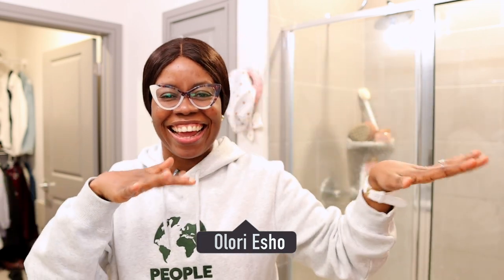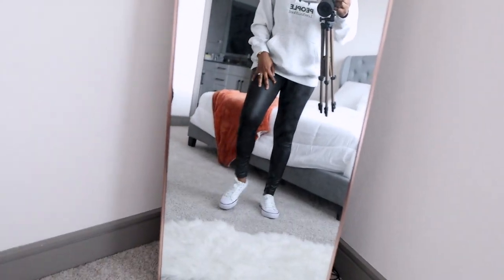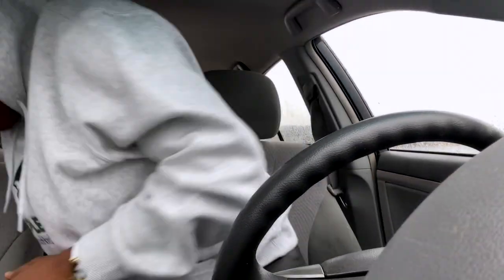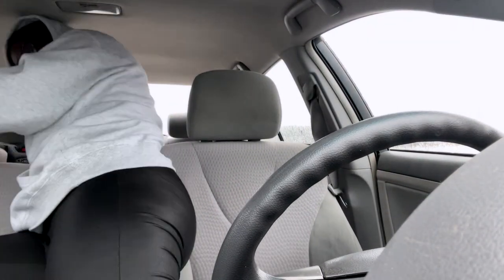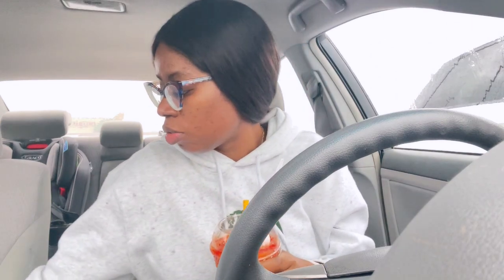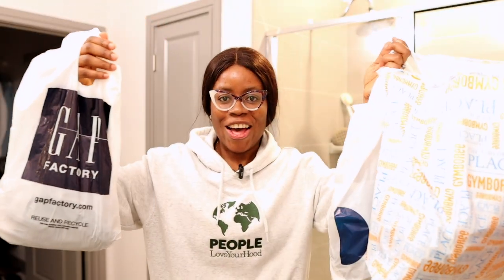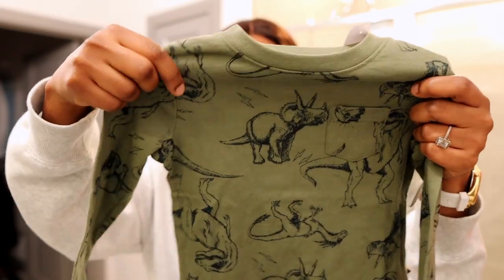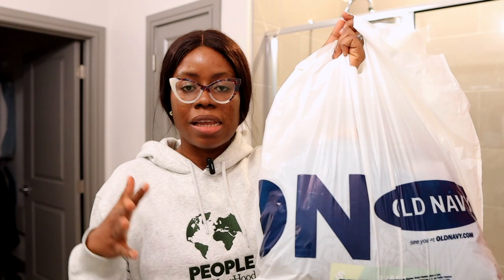SHOP With Me For Our Baby Boy at 3 different stores! I Changed his Wardrobe!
Shopping for our baby boy was a whole lot more fun than I anticipated. Even with the rain! I went to Old Navy, The Children's Place and Baby Gap.

Hi! I'm Adenike, (Olori Esho), I upload videos 3 times a week; every Monday, Wednesday & Friday. I create content that relate to my life as a woman and a wife, vlogs and my lifestyle.

Love,
Olori Esho

CAMERA:
*Canon EOS M50 Mirrorless Vlogging Camera Kit
*Canon T3i
*Samsung Galaxy S8

LENS
*Canon EF-S 24mm
*Canon EF 50mm f/1.8

LENS CONVERTER
*Lens Adapter EF-EOS M Auto-Focus Lens Converter

AUDIO
*Rode VideoMicro Compact On-Camera Microphone
*Boya Lavalier Microphone
*Rode Video Mic Go

MEMORY & STORAGE:
*San Disk 64gb
*Seagate External hard drive

BATTERY:
*BM Premium 2-Pack of LP-E12 Batteries
*Powerextra 2 Pack 7.4V

HEADPHONES:
*Sony MDRZX110/BLK ZX Series Stereo Headphones

TRIPOD:
*Manfrotto PIXI Mini Tripod
*Gorilla Tripod (Joby)
*Amazon Lightweight Mount

LIGHT:
*Neewer LED Ring Light

CAMERA BAG:
*Caden Camera bag Back pack

CAMERA REMOTE:
*Canon wireless remote

GIMBAL:
*Zhiyun Smooth-Q2 Gimbal

EDITING SOFTWARE:
*Final Cut Pro
*Premiere Pro

// CREDITS//
*Filmed & Edited by: Olori Esho 4th

Bringing you entertaining and value adding content around love, marriage and lifestyle.